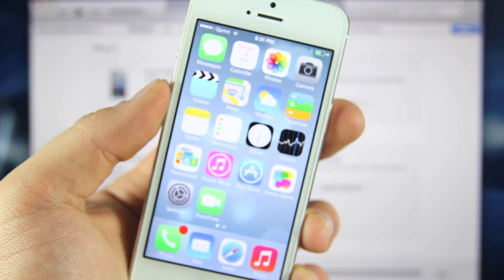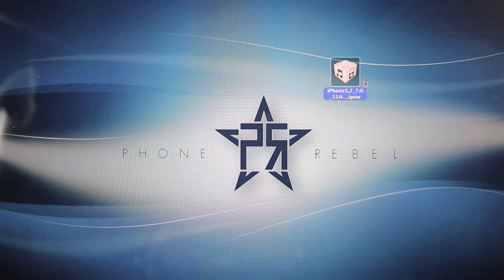How To Install & Update iOS 7 Beta 4 FREE For iPhone 5/4S/4 iPad 4/3/2/Mini Without Registering UDID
Easy & Updated Guide How To Install iOS 7 Beta 4 FREE Without Registering UDID On iPhone 5, 4S, 4, iPod Touch 5, iPad 4, 3, 2 & Mini. Fast & Easy! Keep All Of Your Data!